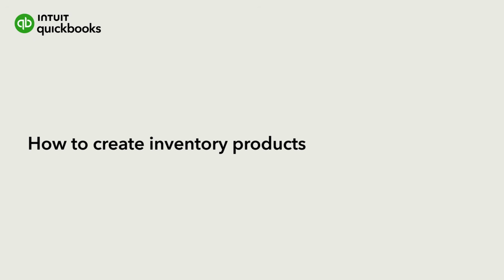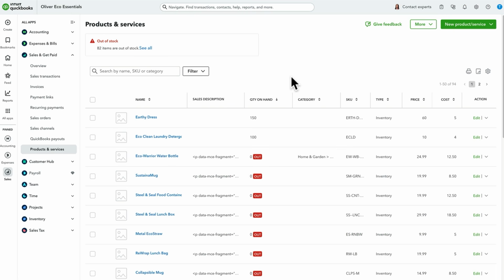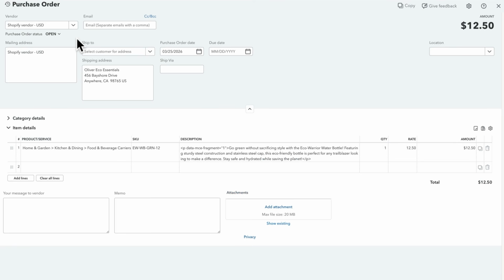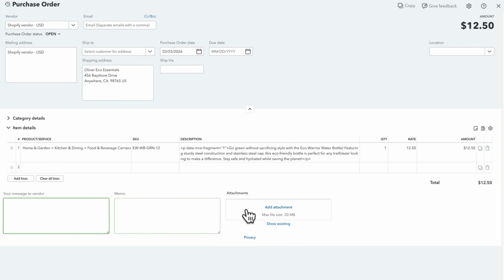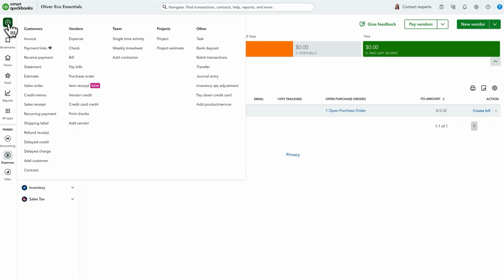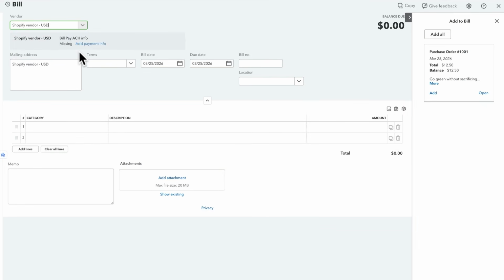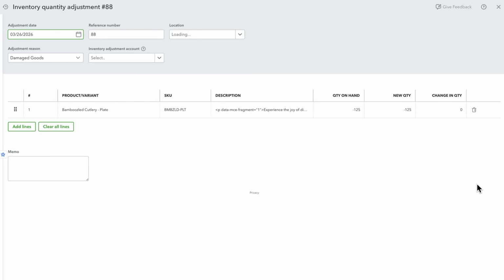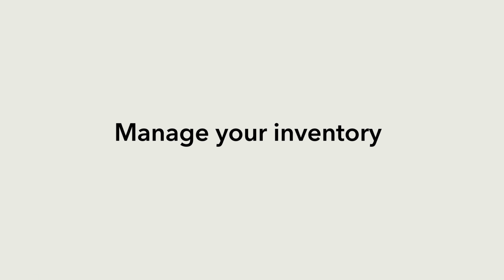How to manage inventory in QuickBooks Online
This video will go over how to order and account for new inventory using a purchase order, what to do when you receive your new inventory, and how to make adjustments to your inventory if QuickBooks thinks you have more or less than you really do.

If you haven’t already created inventory products in QuickBooks you’ll need to do that first and this video will show you how

Stay on top of your inventory needs: track products cost of goods and get notifications when inventory is low. Get the tools you need to drive your business forward with QuickBooks Advanced

0:00 Intro
0:31 Where to find inventory in QuickBooks
1:01 Turn on purchase orders
2:23 View your purchase orders
3:15 Enter a bill for a purchase order you need to pay the vendor for
4:00 Make an inventory adjustment in QuickBooks